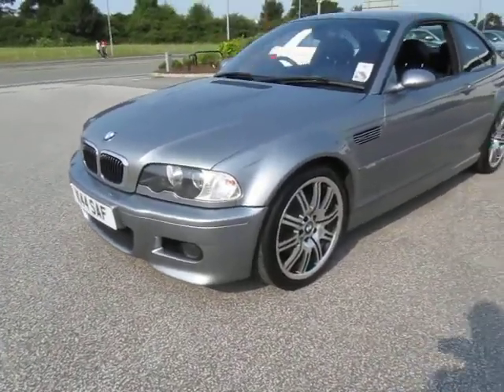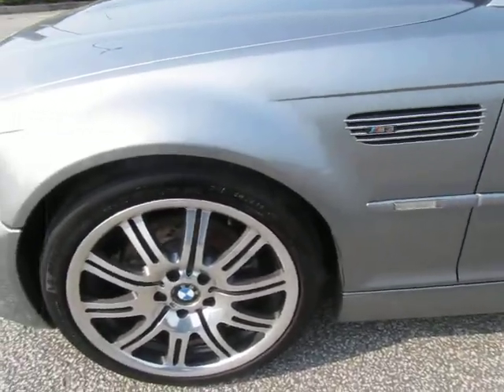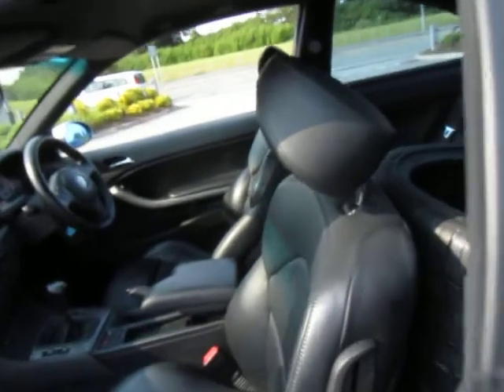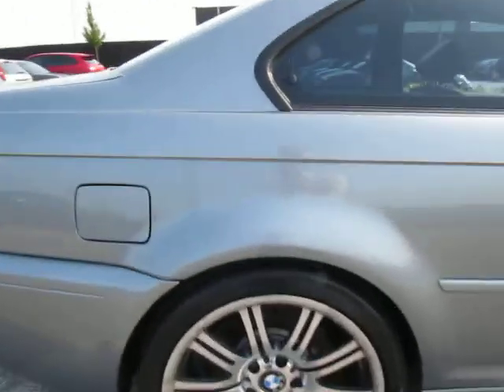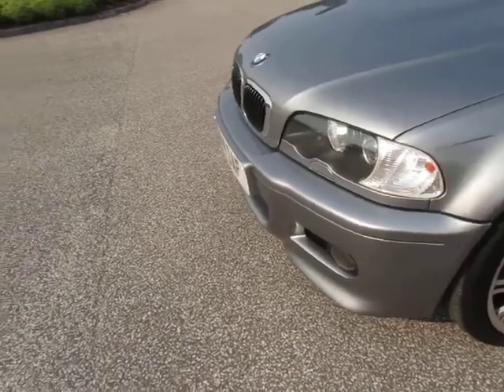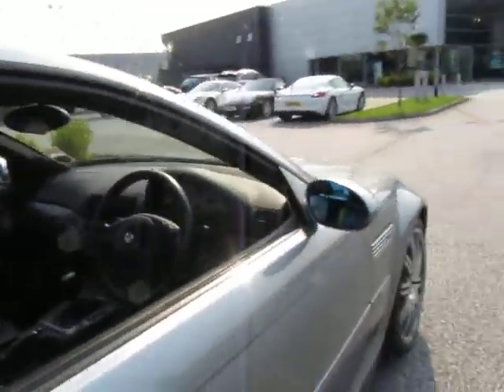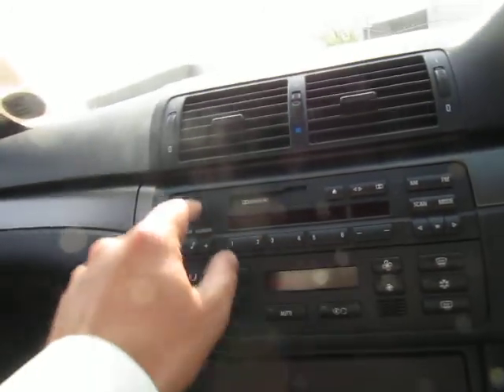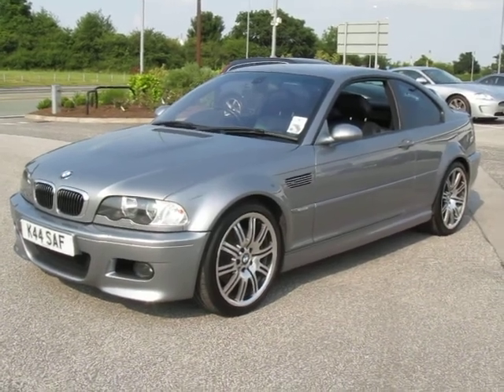www dealerpx com BMW M3 Petrol Manual Grey k44saf